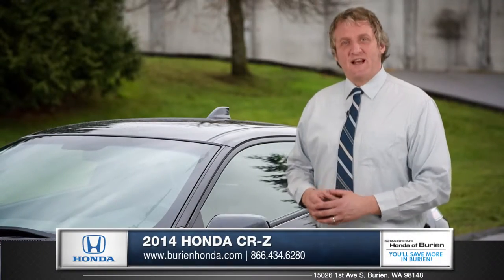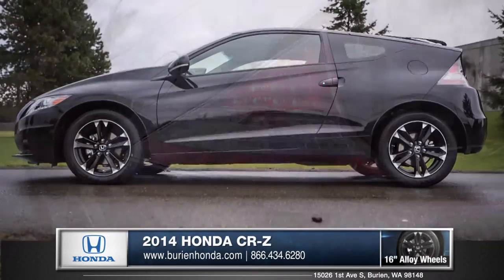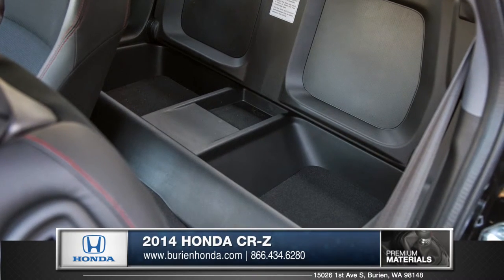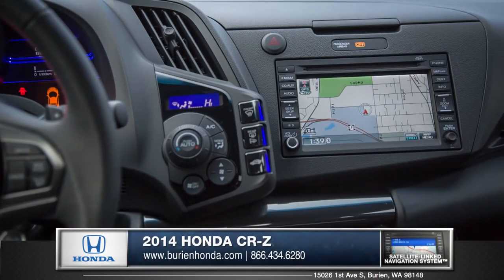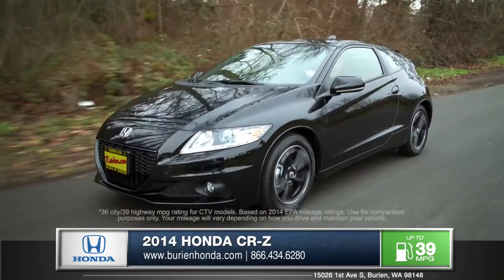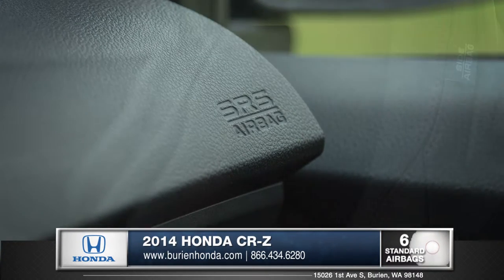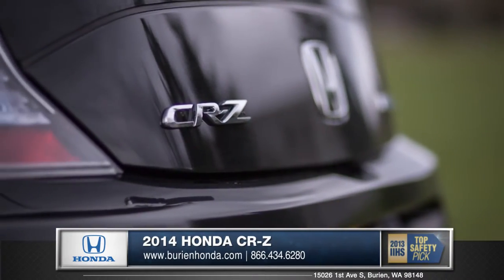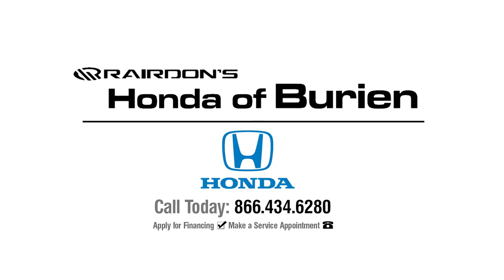| Seattle | Renton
15026 1st Avenue S
Burien WA 98148